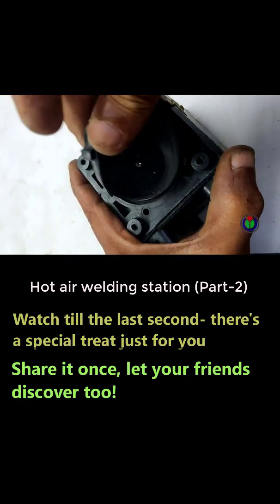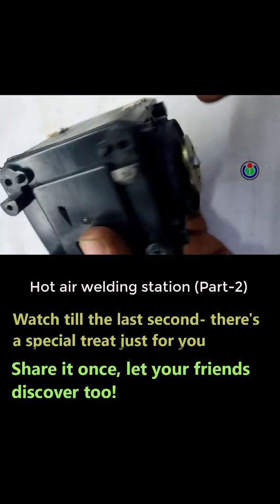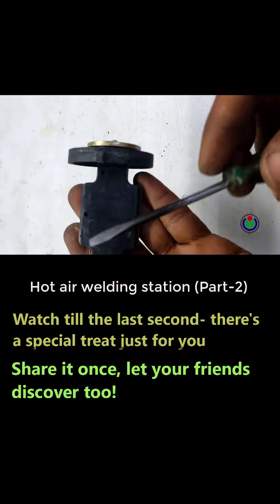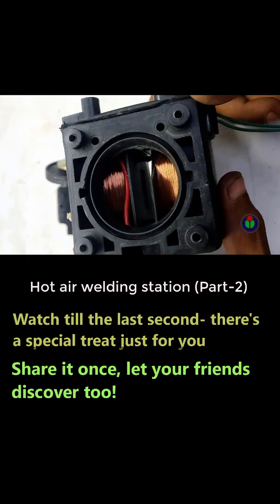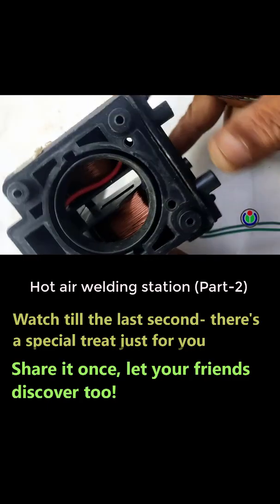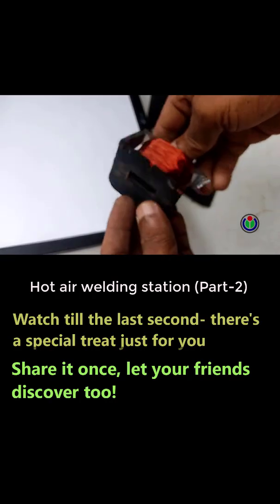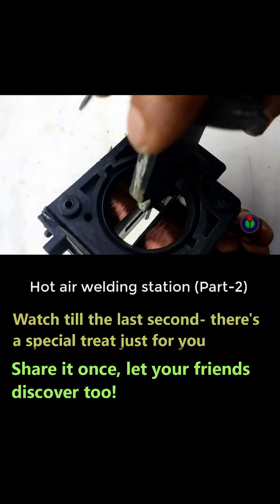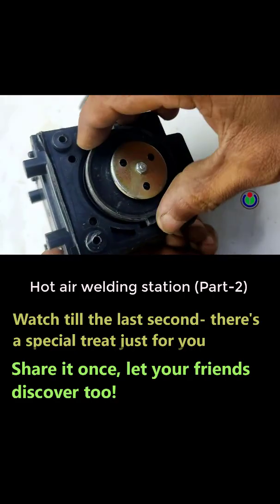The SECRET Air Pump Mechanism INSIDE, Part-2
📣 Welcome to DREAM FINDER!
Your creative hub for DIY Projects, Life Hacks & Upcycling Ideas.

You won't believe what's generating the airflow inside this common hot air welding station! 🤯 In this video, we completely disassemble the hot air machine's air pump to reveal the mind-blowing secret mechanism.

This isn't your average pump—it uses a clever piece of **Genius Engineering** involving a fixed magnetic bar and an AC-powered copper coil. Watch as we break down exactly how AC electricity creates rapid, controlled vibrations to generate air for soldering and welding!

* How hot air welding stations generate air flow [00:00:06].
* The surprising role of the copper coil and magnetic bar [00:03:04].
* The science behind AC current driving the pump mechanism.
* DIY project ideas using this unique vibration system [00:02:29].

Channel: Dream Finder

At DREAM FINDER, we focus on creativity, sustainability, and practicality. Our channel is dedicated to bringing you fun and innovative DIY projects, life hacks, and tutorials that are both simple and beginner-friendly. We specialize in upcycling old, unused materials into something new, functional, and stylish, proving that waste can be transformed into treasure with just a little imagination.

Whether you're interested in home décor, fashion, or creative storage solutions, our content provides step-by-step guidance to help you create something amazing using materials you already have at home. The best part? Every project is designed to be accessible, eco-friendly, and affordable, making crafting easier and more sustainable for everyone.

We believe in the power of eco-conscious creativity, and our goal is to inspire you to rethink how you view waste, save money, and embrace a more sustainable lifestyle. From repurposing old items to learning quick life hacks that simplify daily tasks, DREAM FINDER is your go-to source for fresh, practical ideas you can implement in your everyday life.

Our community is built around sharing inspiration and innovation, where we encourage our viewers to get involved by sharing their own projects and ideas. Whether you're a beginner or a seasoned DIY enthusiast, DREAM FINDER is a place where creativity knows no bounds.

⚠️ CRITICAL SAFETY WARNING:
This video demonstrates the internal mechanism of a hot air welding station for educational and informational purposes only. Always disconnect power before opening any electronic device. Do NOT attempt to modify or operate open devices while connected to electricity. High-voltage components and moving parts can cause serious injury or electric shock. This is not a repair tutorial for beginners. Always follow the manufacturer’s safety instructions and consult a professional technician if unsure. Keep all electronic tools and components away from children and flammable materials.